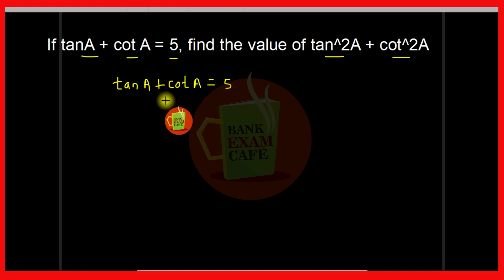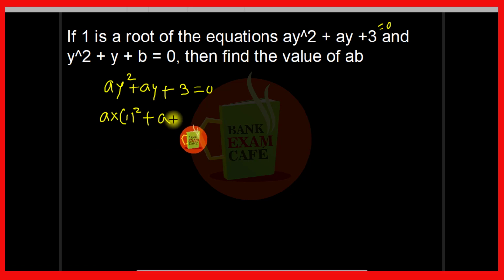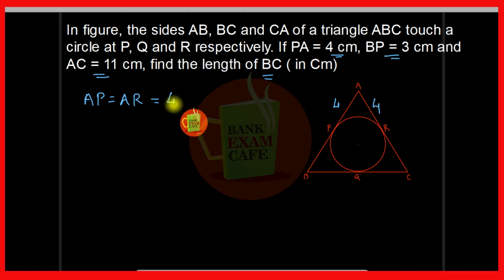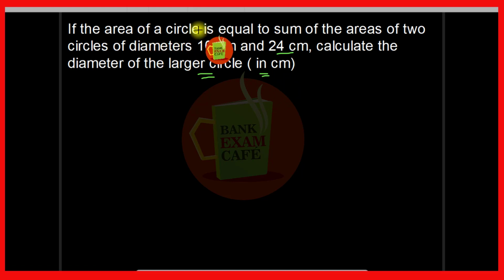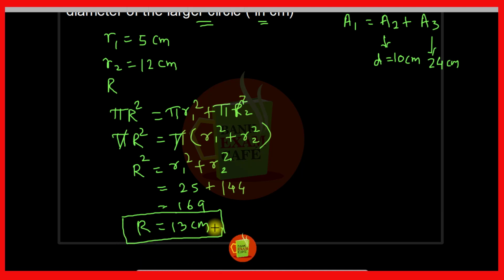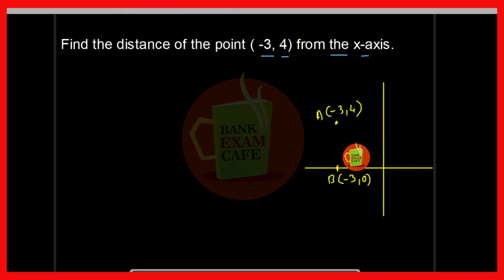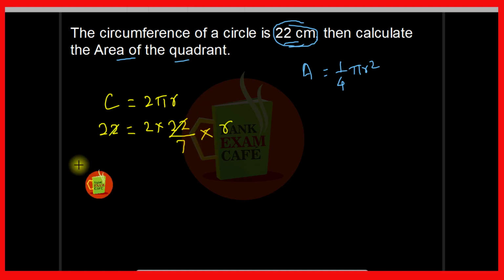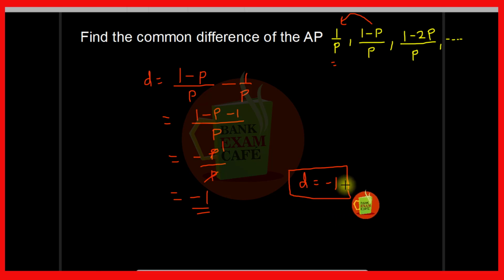One mark questions revision || Part 04 || quick revision of Class 10 maths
One mark questions revision || Part 01 || quick revision of Class 10 maths

In this video I have discussed one mark questions revision. The one mark questions are selected from
different topics of class 10 maths cbse. This quick revision of class 10 maths will help the students
to revise one mark questions.
Lets revise one mark questions

Suggested videos

Suggested video and Study material

bankexamcafe